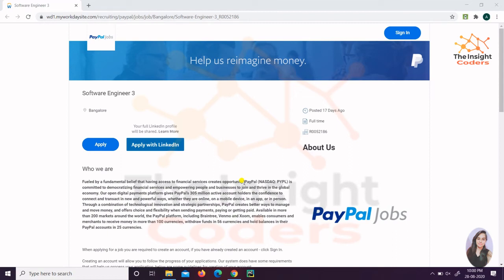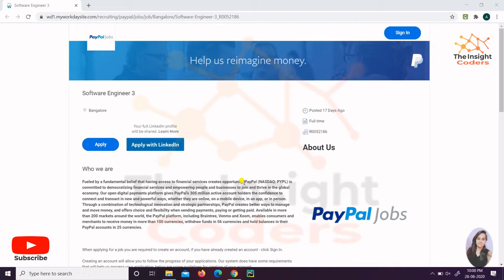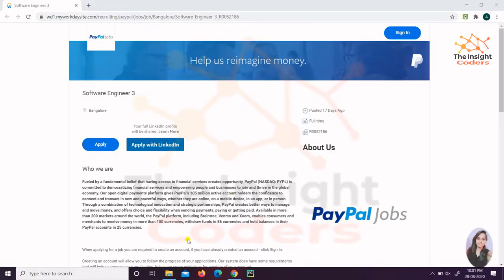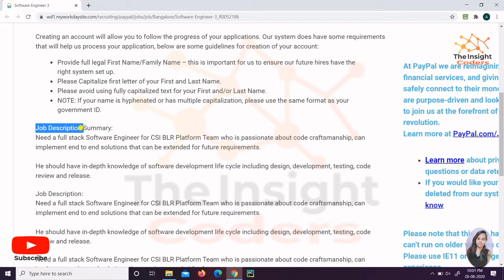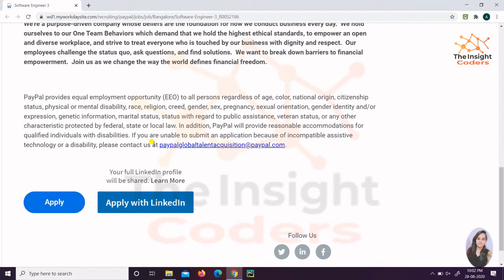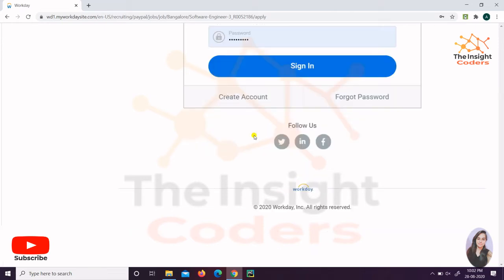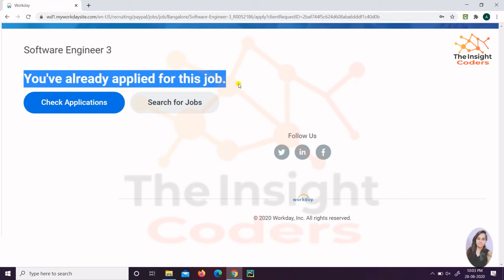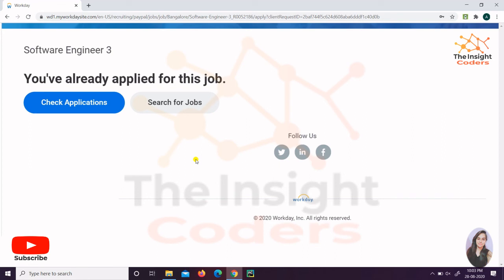PayPal Hiring | Batch 2021, 2020, 2019, 2018 Pass out | Job Opportunity | Package - Best in Industry